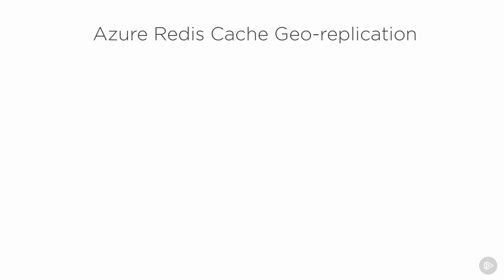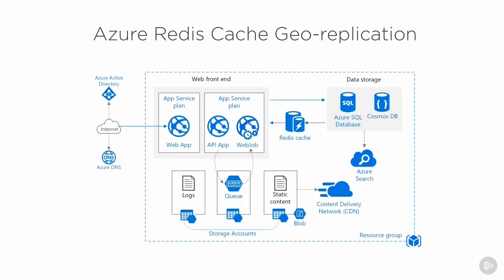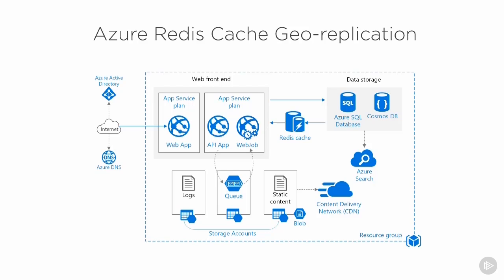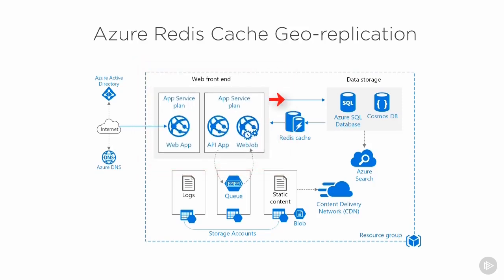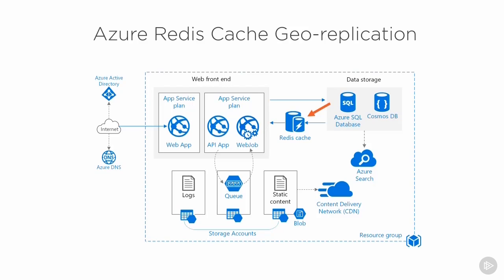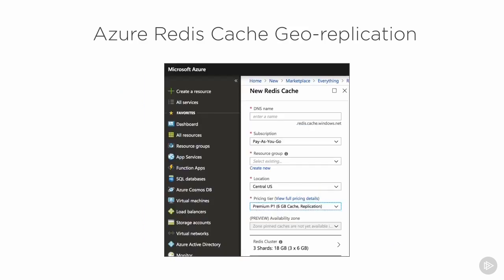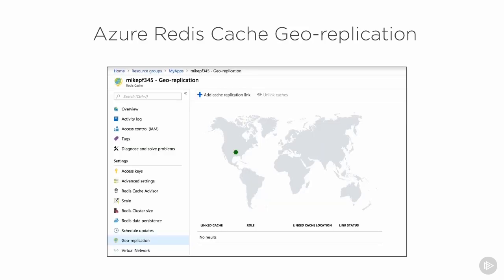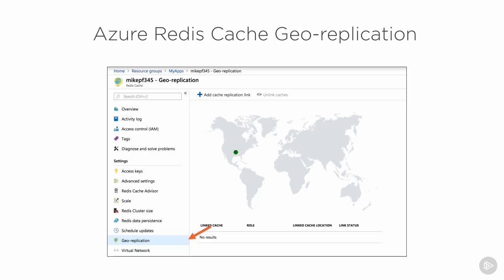0605 Azure Redis Cache Geo replication